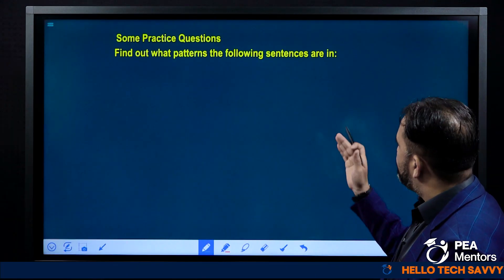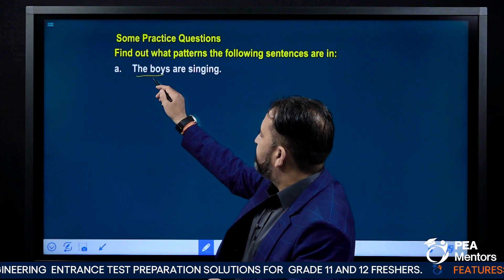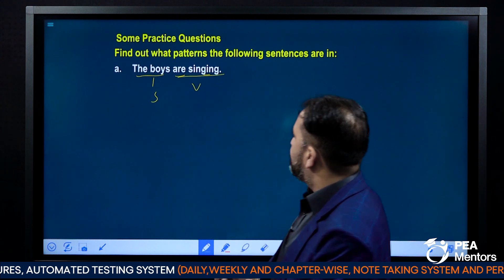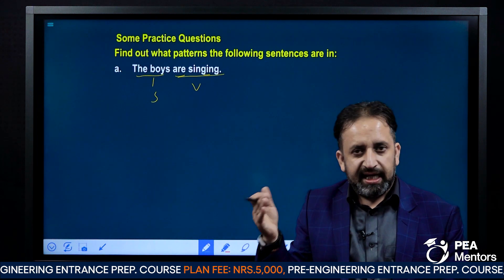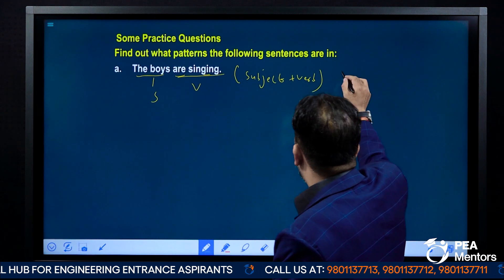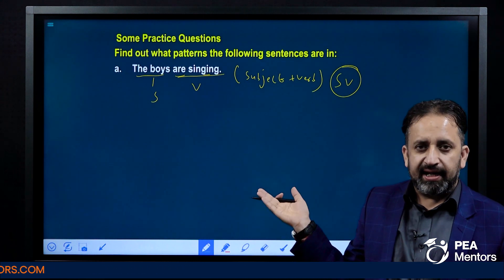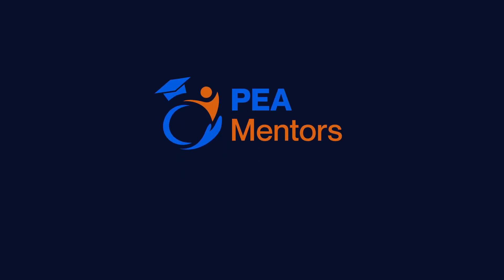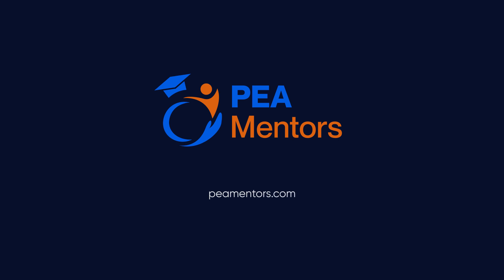Practice questions of english for BE| Pulchowk| Engineering Entrance Exam| IOE | PEA Mentors | Nepal